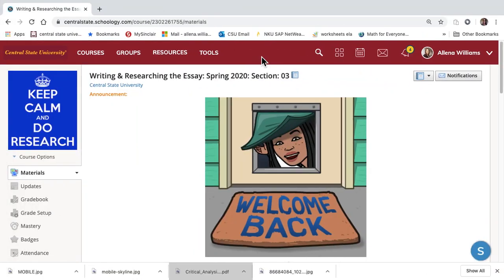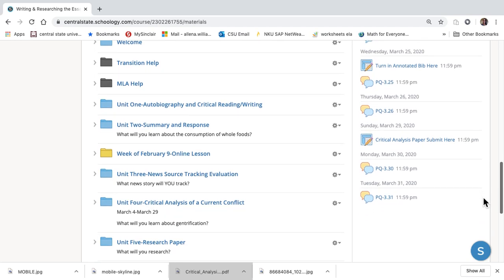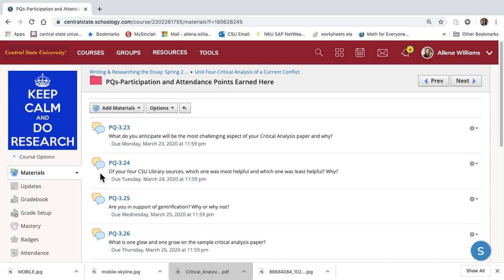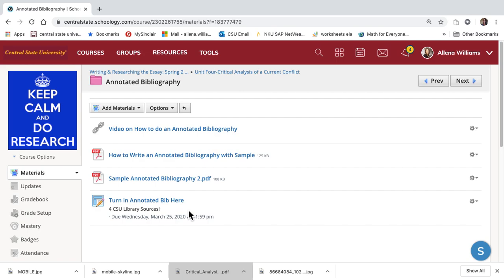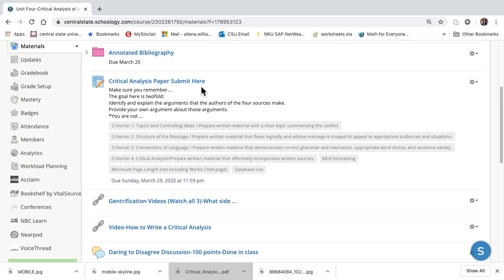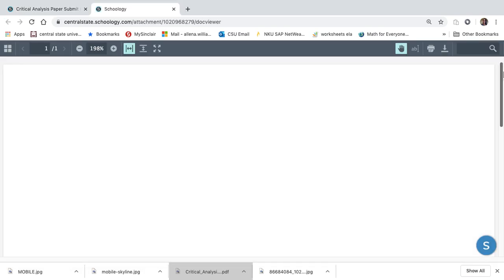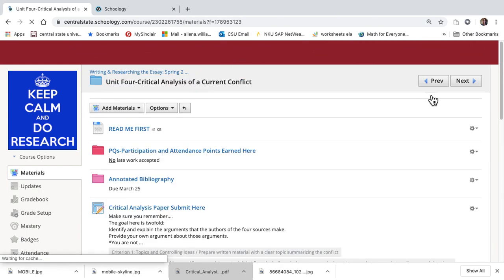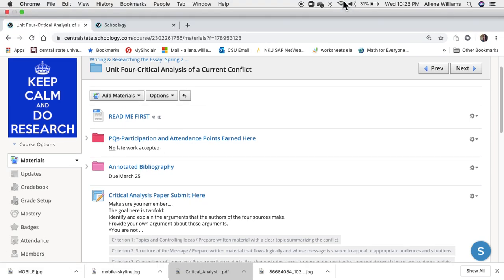Week 10 Overview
This will help the 9 and 10 am classes understand the expectations for week 10.